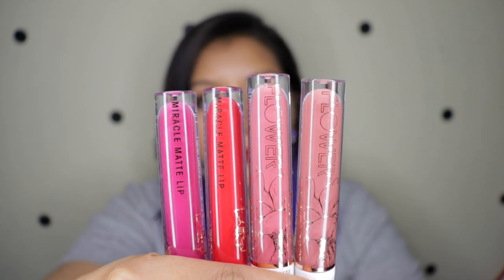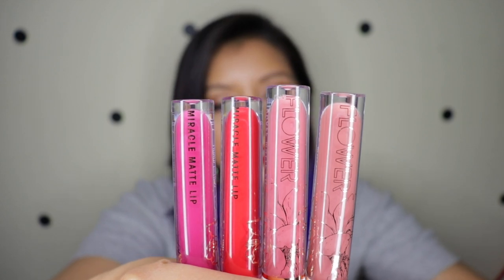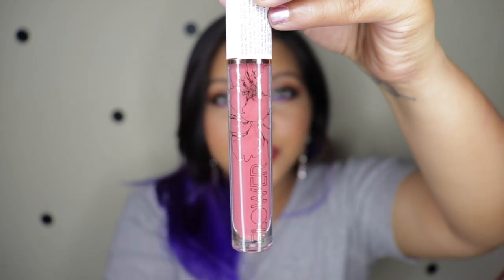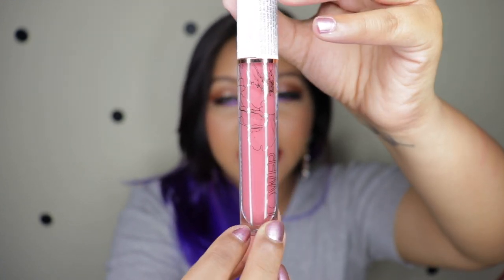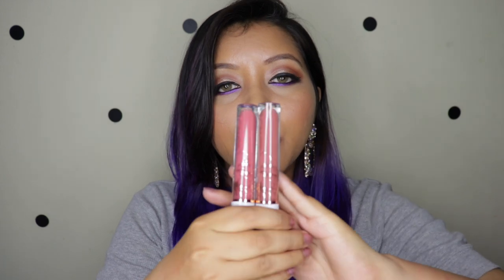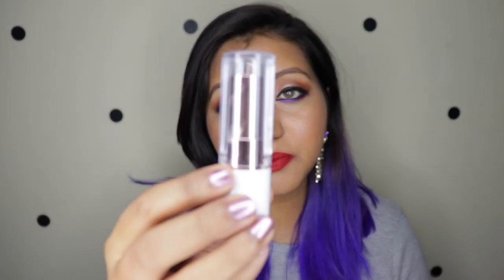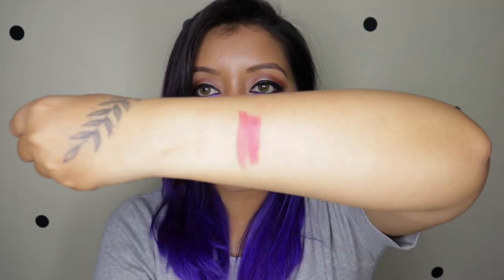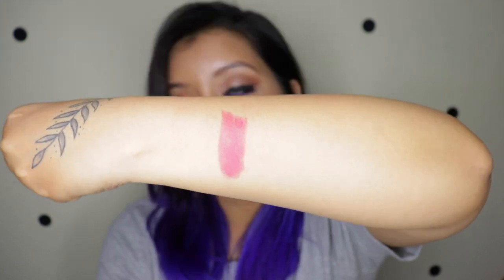NEW Flower Beauty in India || Miracle Matte Liquid Lip Swatches & Review!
Hey Guys,

Here is a video where I swatch 4 shades of the Flower Beauty Miracle Matte Liquid Lip & give you my review/thoughts on them! I hope you guys enjoy! OHHH and Happy Valentines Day 🖤

Lip Swatches starts at 04:10 😉

--- Products Used —

Bonus Swatch:
not on the lips tho :(
Flower Beauty Precious Pout - Berry More